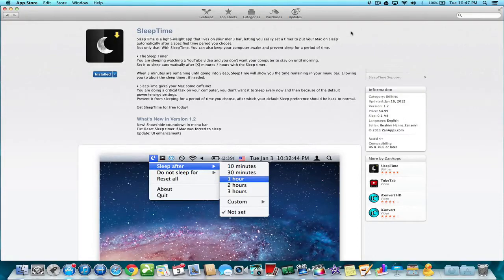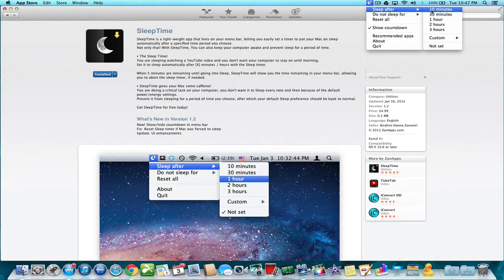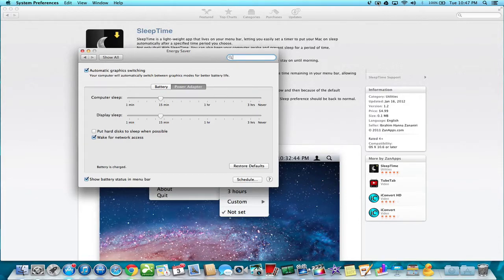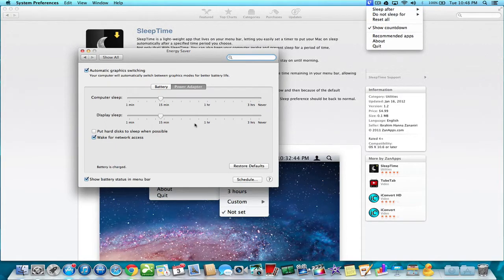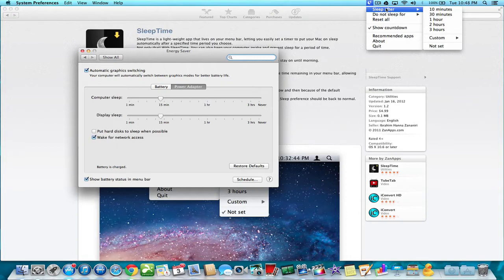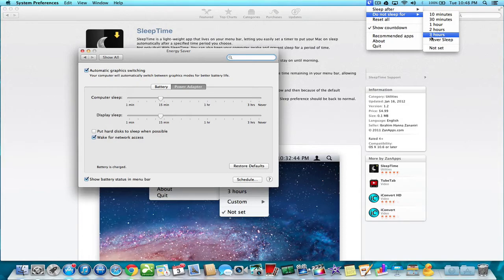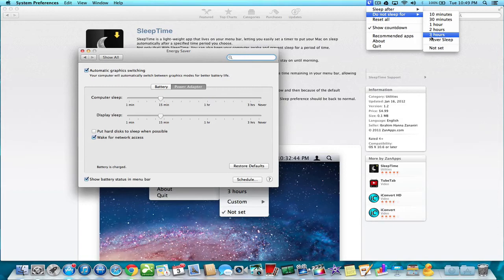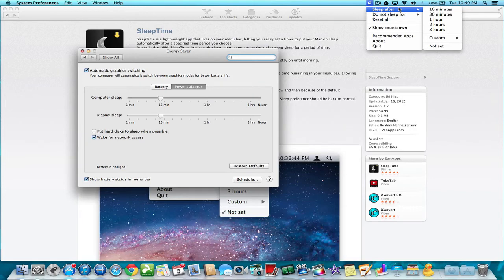SleepTime Mac Utility App Mac App Store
Tittle: SleepTime Mac Utility App Mac App Store

Description: A great utility App that lives in your menu bar. It tells your Mac went to go to sleep or how long to stay awake. Very useful if you're downloading something large or watching a movie and you know you're going to fall asleep but you don't want to leave your Mac running all night long.

Price: Free for now. regularly $4.99